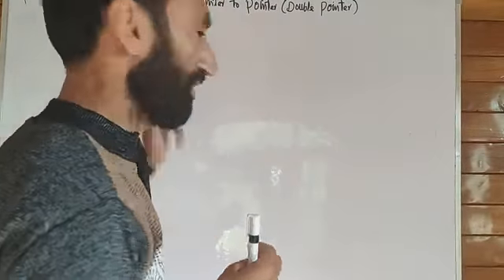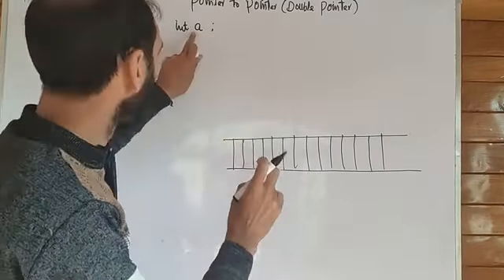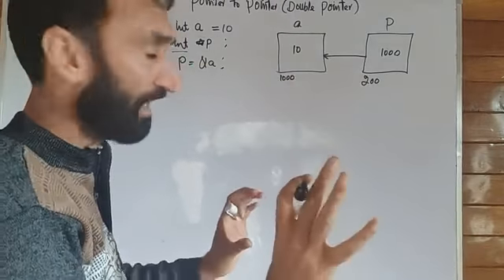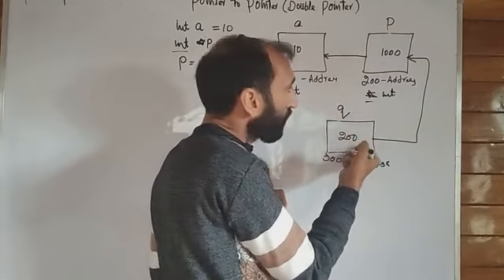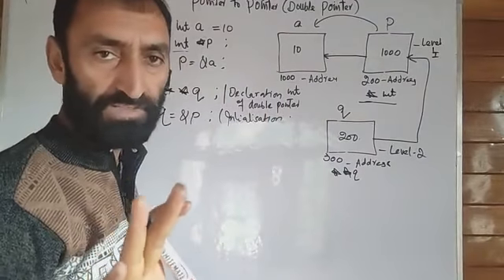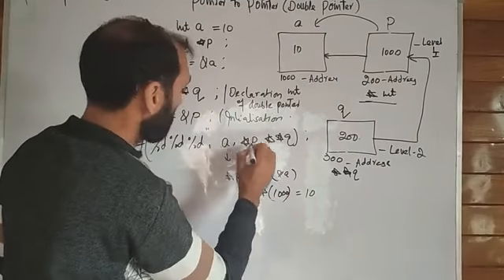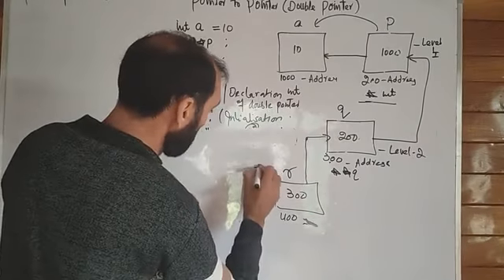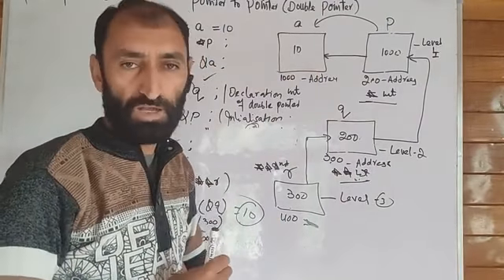C_53 Pointers in C Part-3 | Double Pointer | Chain of Pointers | In Kashmiri by Yousuf Sir